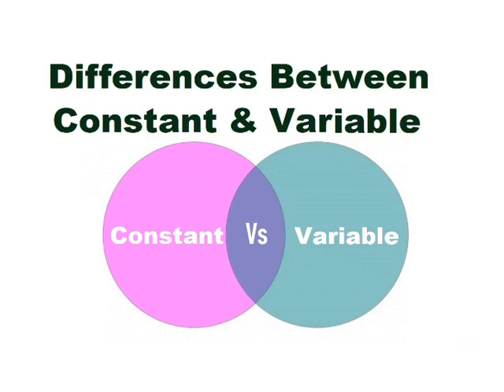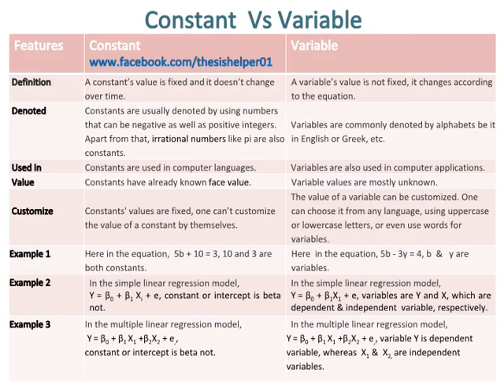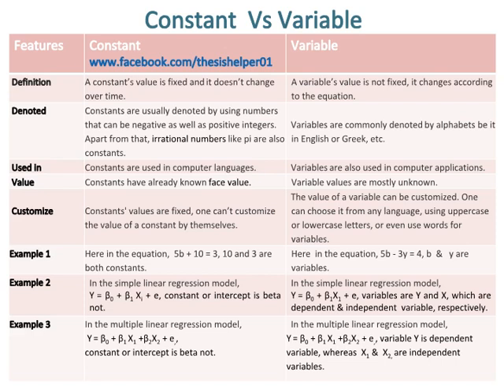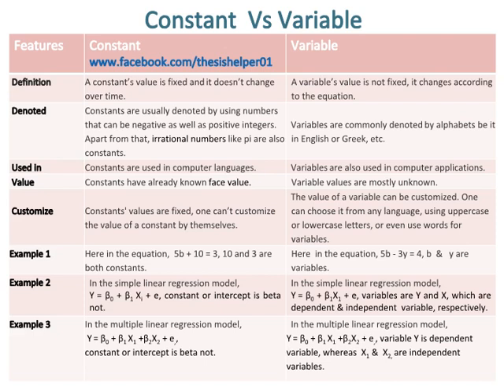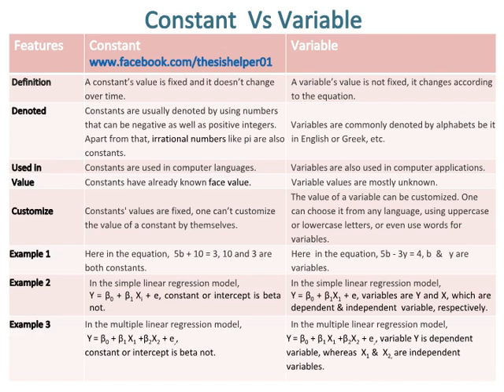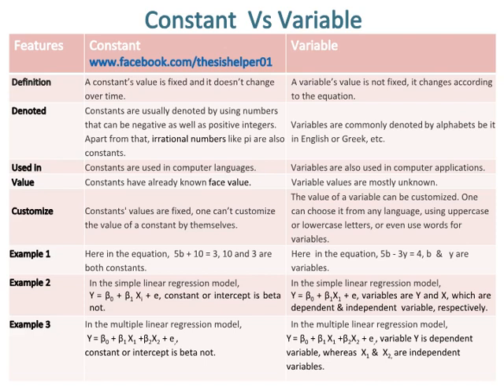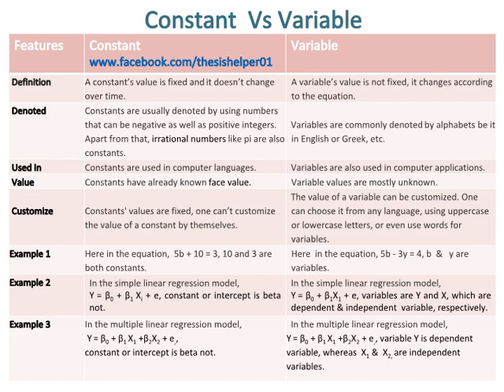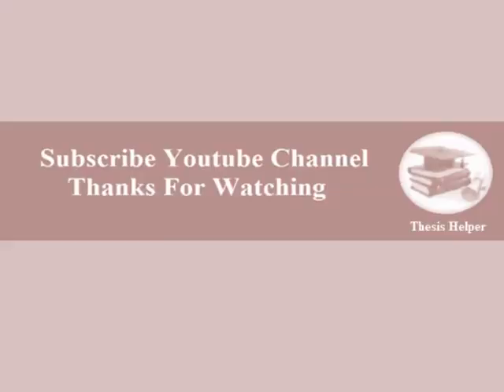difference between constant and variable - Youtube